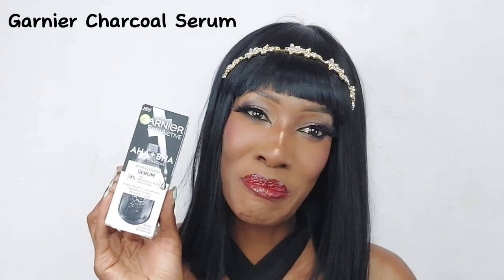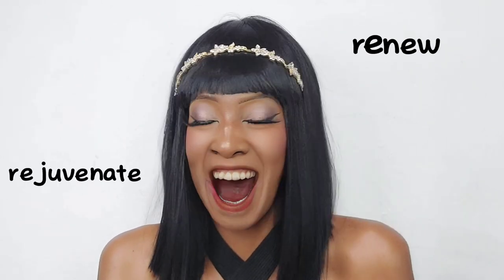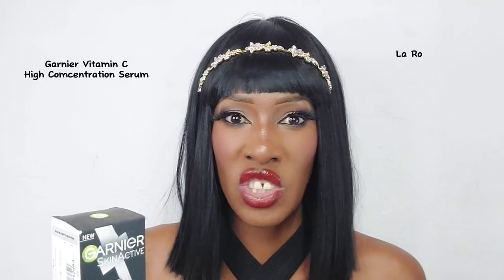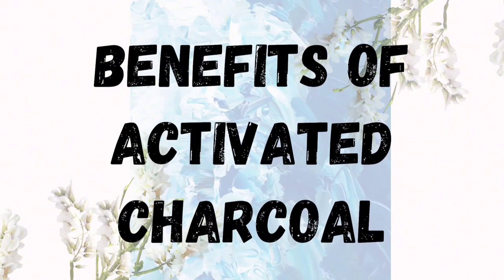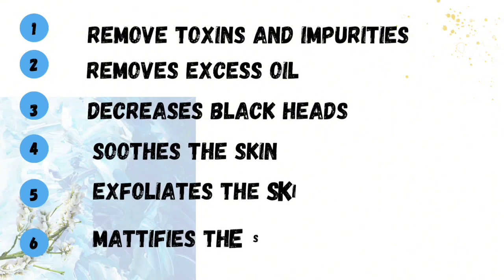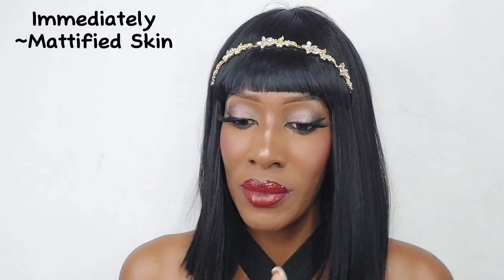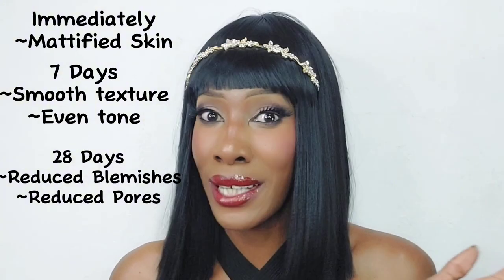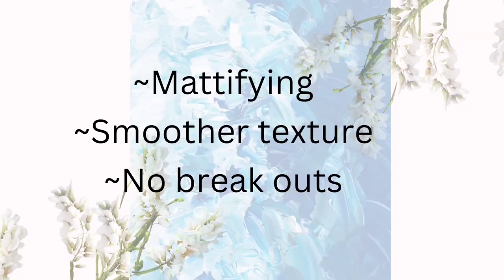CHARCOAL 🔥 SERUM HONEST REVIEW//I NEVER KNEW CHARCOAL DID THIS🤯 FT GARNIER AHA+BHA CHARCOAL SERUM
I tested the Garnier Charcoal Serum for 7 days and I was pleased with the results.How were they...Watch to find out😊😊.